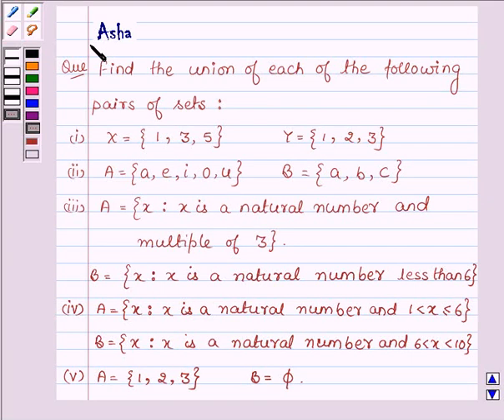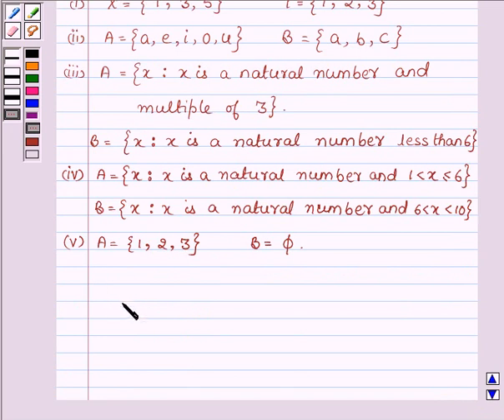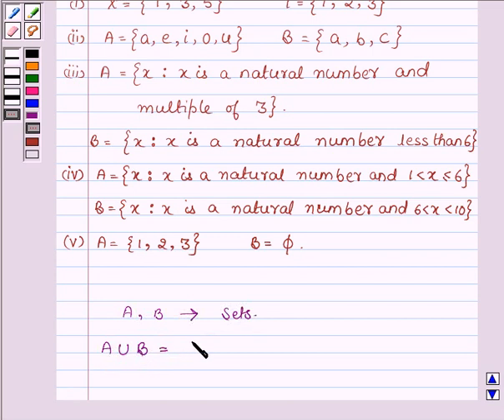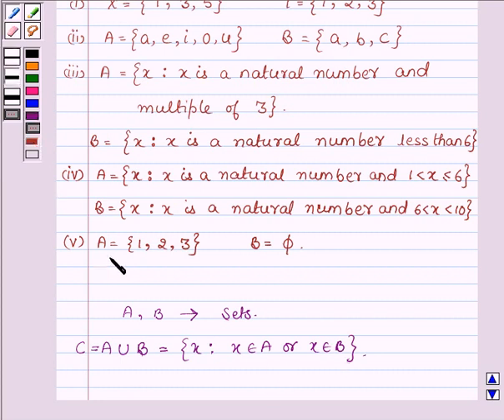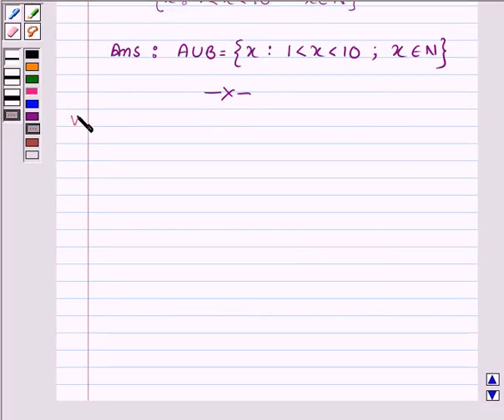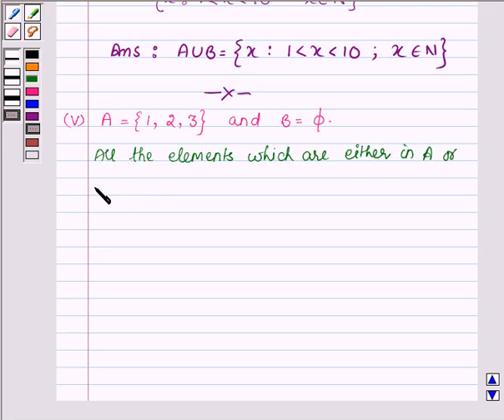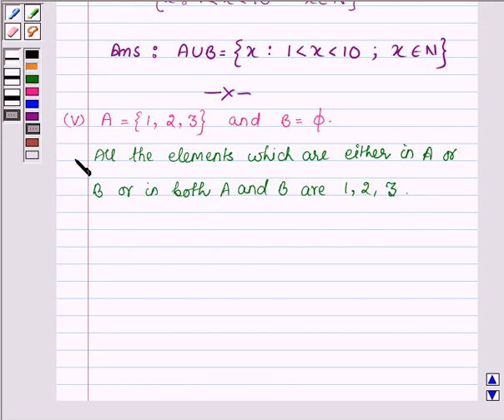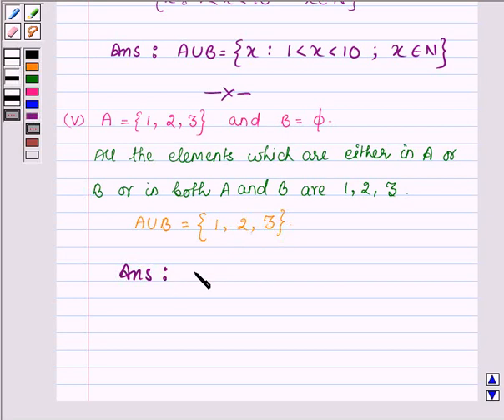Maths XI NCERT 1 1 4 1